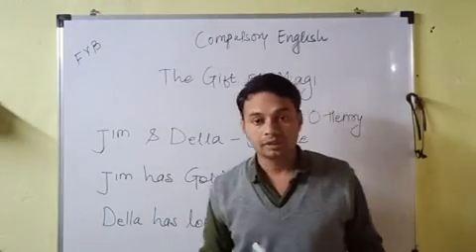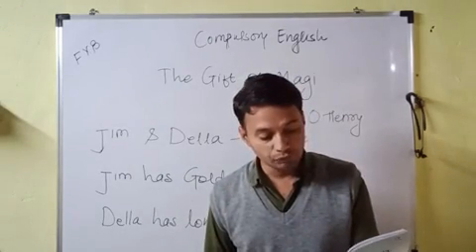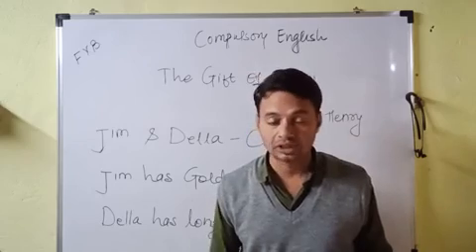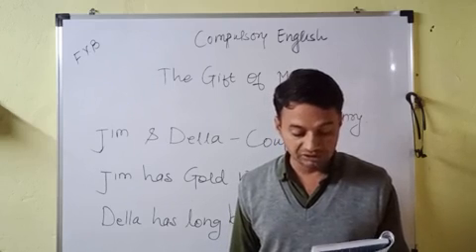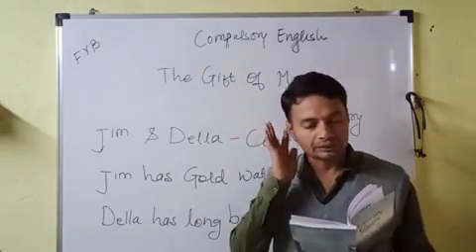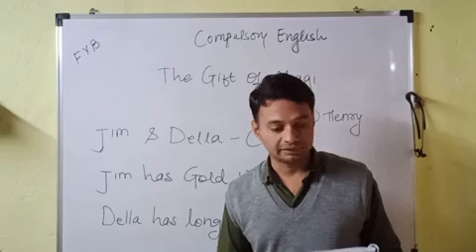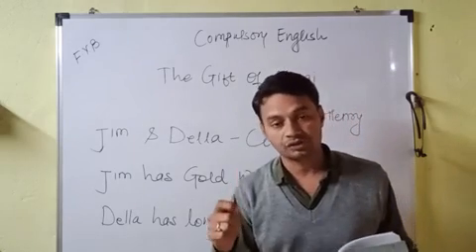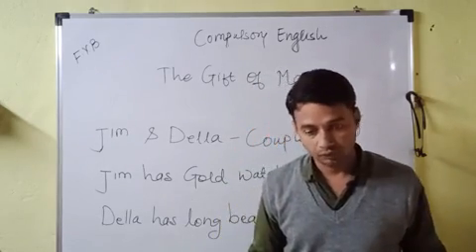FYBA Compulsory English Unit The Gift of Magi